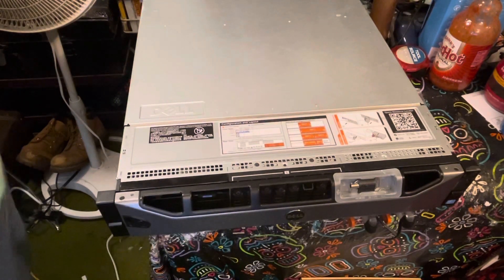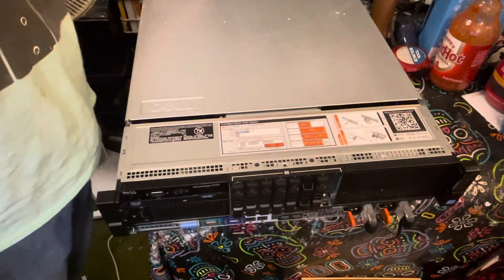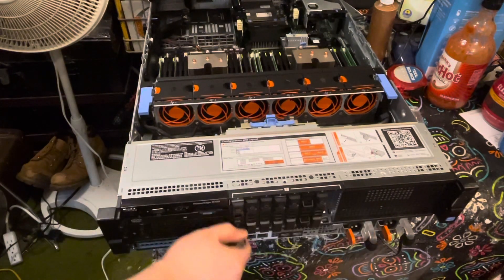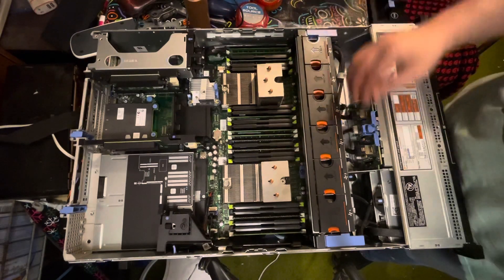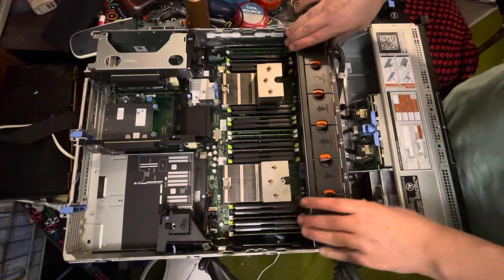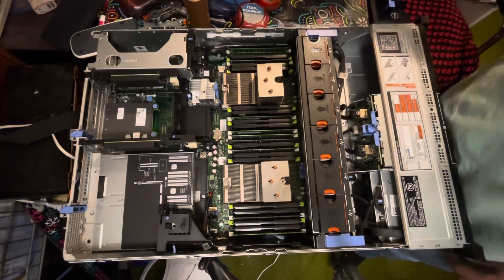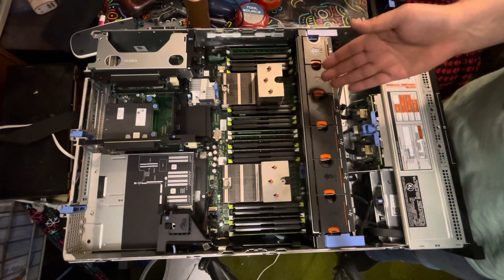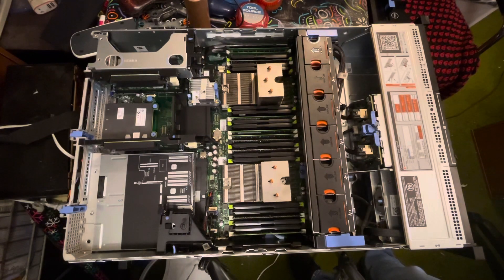Dell r720 - Another inexpensive Minecraft server for your home.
That’s part of my work I’m spending a lot of time training with servers now, this is my very very limited knowledge on servers, and what would be good for Minecraft.